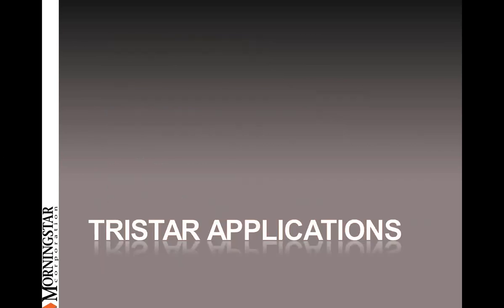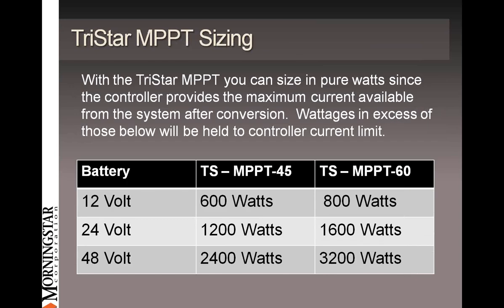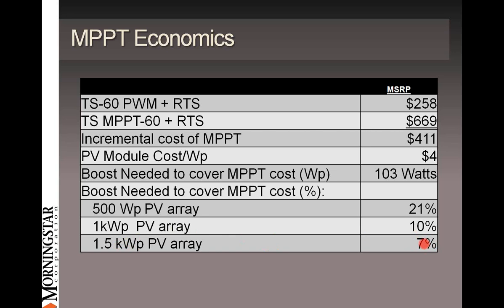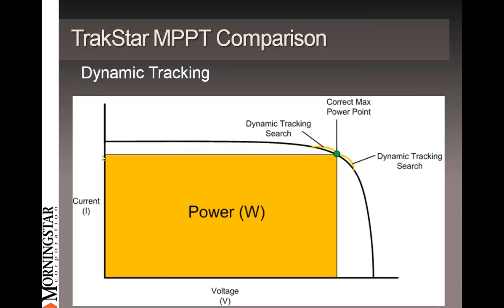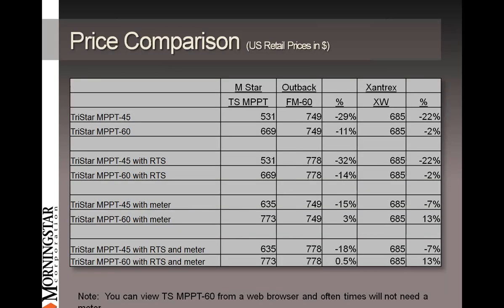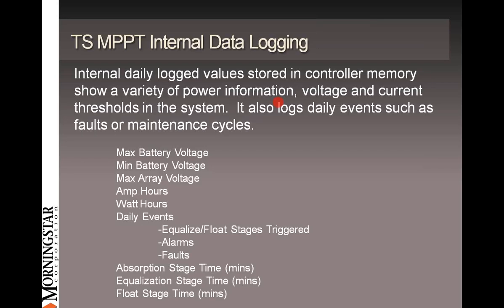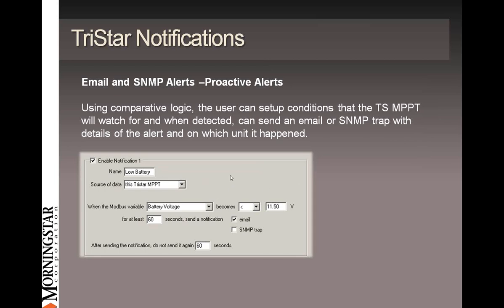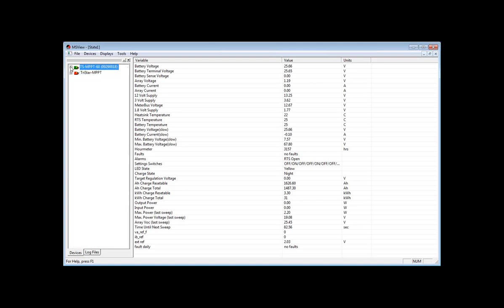Morningstar TriStar MPPT Training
The TriStar MPPT™ Solar Charge Controllers feature Morningstar's patented TrakStar™ Maximum Power Point Tracking Technology—The Advanced Control Algorithm to Harvest Maximum Power from a Solar Array's Peak Power Point and are available  in both 45A or 60A at 12-48VDC, at up to 150Voc.  They are ideal for off-grid solar electric installations in the commercial, industrial and residential markets; including, but not limited to:
• Scalable Telecommunications Systems (from 1-15kw)
• Residential Off-Grid & Grid-Tie with Battery
• RV & Boating (Mobile Market)
• Traffic & Highway Telemetry
• Industrial Automation & Control Systems (SCADA)
• Larger Scale Solar Outdoor Lighting

Due to popular demand and much interest from our customers, we opened up our training archive ... This in-depth webinar training module highlights the technological advantages and benefits of Morningstar's advanced TriStar MPPT charge controllers.   Check it out for yourself.